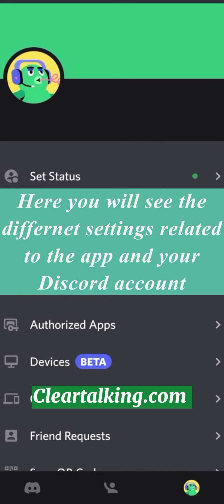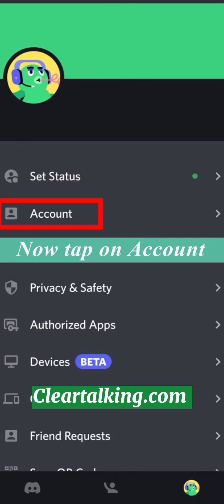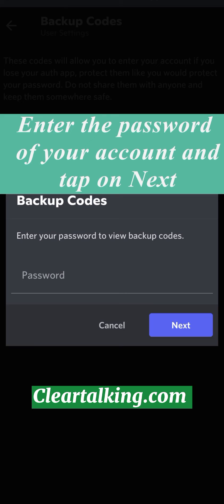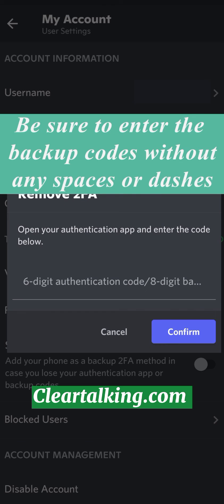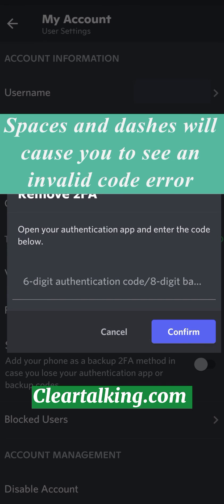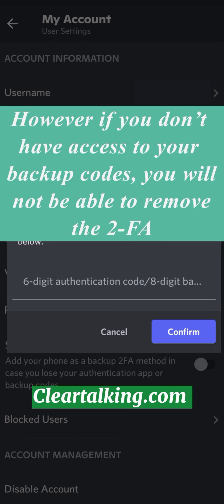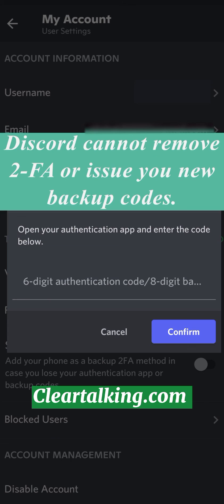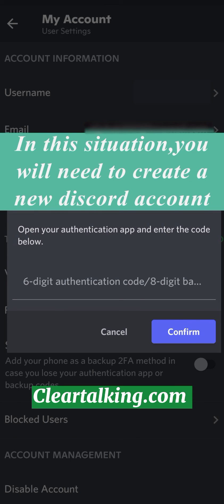What if you lost Discord Back up Codes?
A discord backup code is an 8-digit code used to log into Discord account when you are locked out. It is the backup of the 6-digit two-factor authentication (2FA) code that is used for logging in Discord together with Discord username and password under the 2FA. The 2FA is a second step security measure when logging into Discord; it is not required but recommended for safety purposes. The discord backup code is NOT the password of a Discord account.
As a reliable security mechanism, 2FA has gained great popularity among Discord users.
In this video you will learn about how to recover your discord account if you lost your backup codes and how can you get your backup codes from discord app.

Visit:
for more such tutorials related to Telecom, Internet, Smartphone Apps, Smart Devices and Technology.